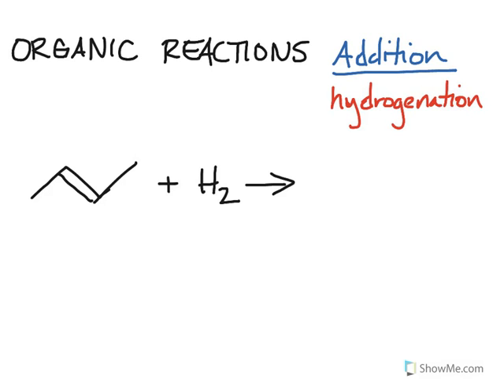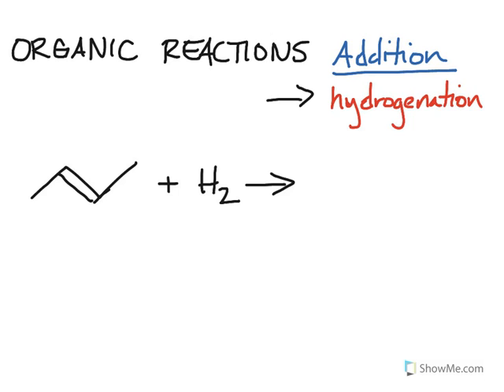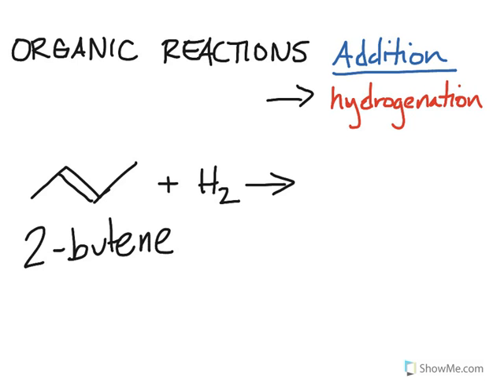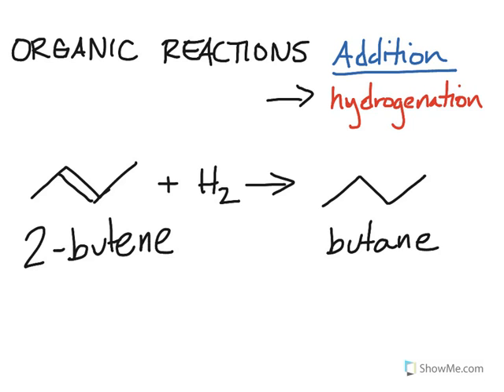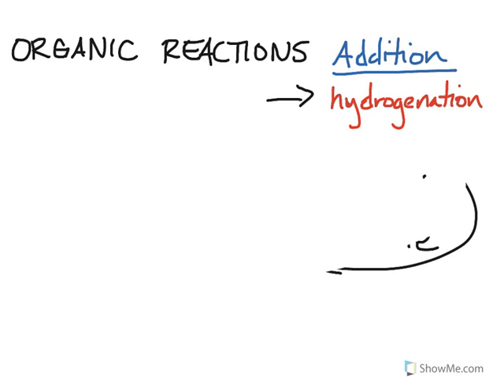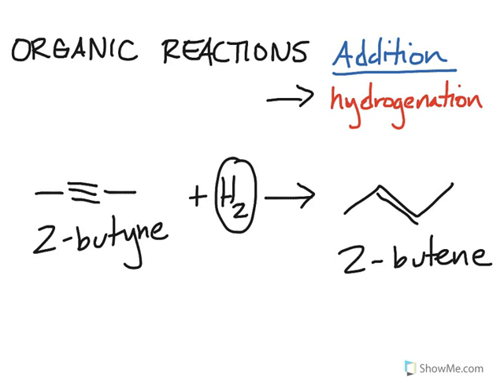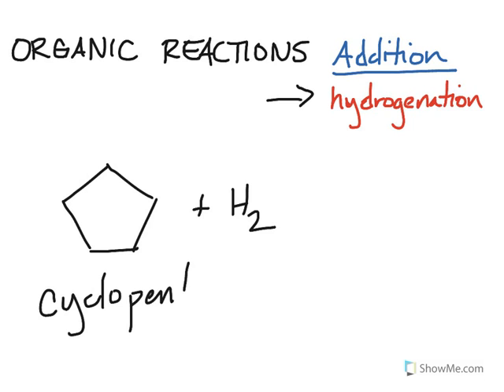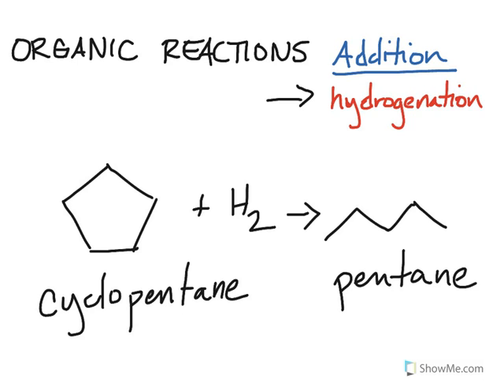Organic Reactions: Addition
Quick tutorial on how to determine the products of an addition reaction in organic chemistry.